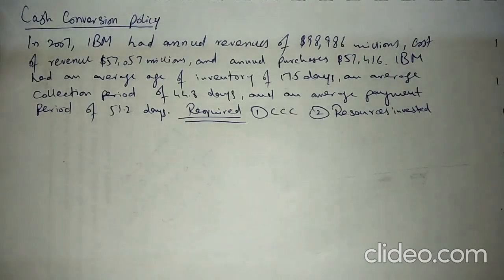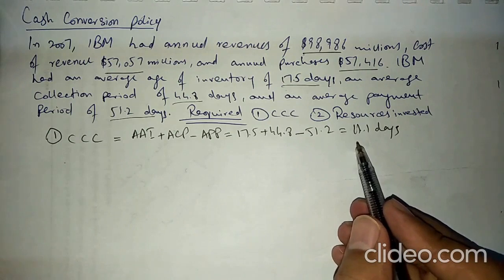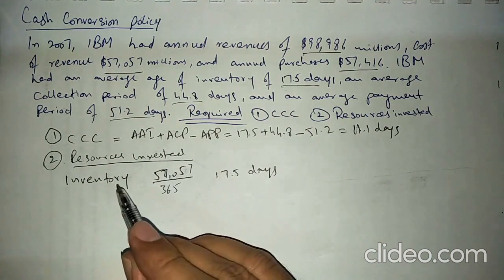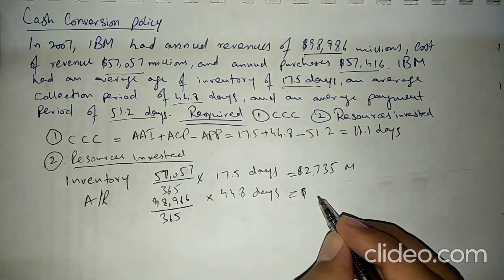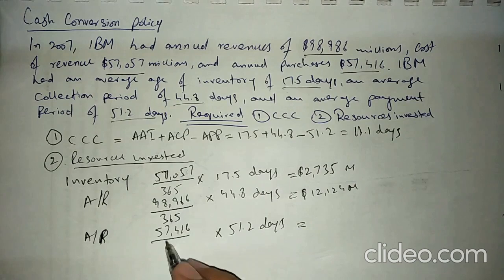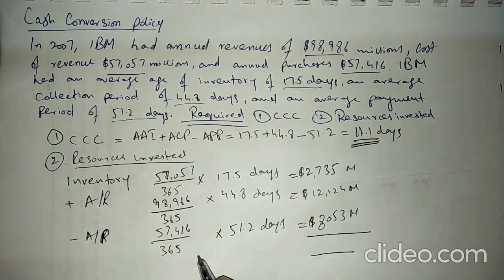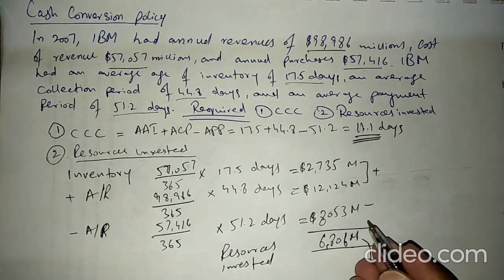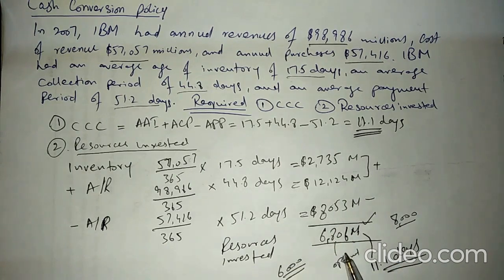Cash Conversion Cycle-Part 2